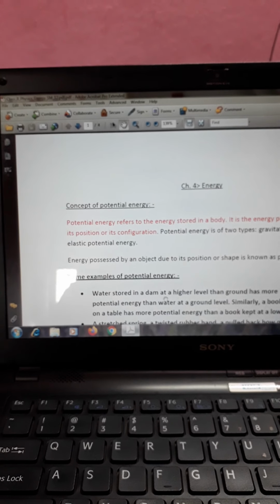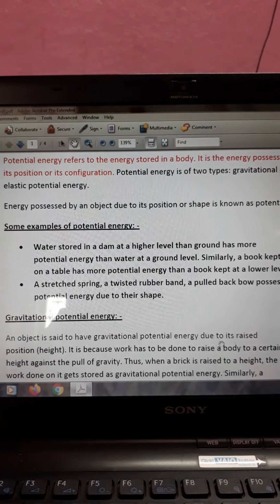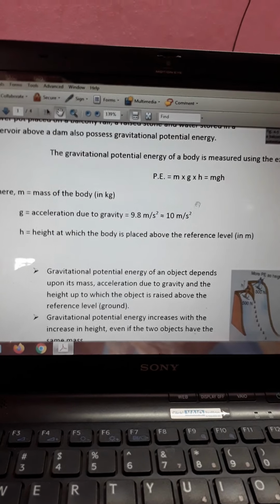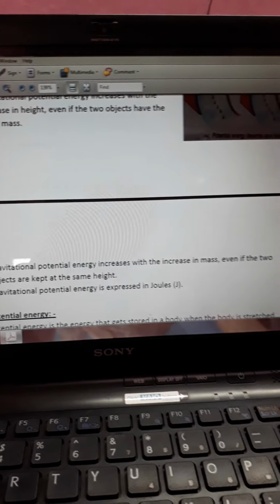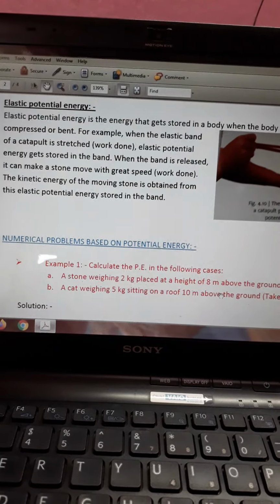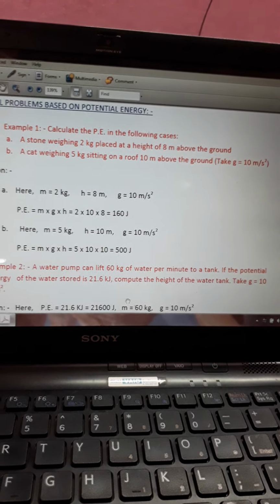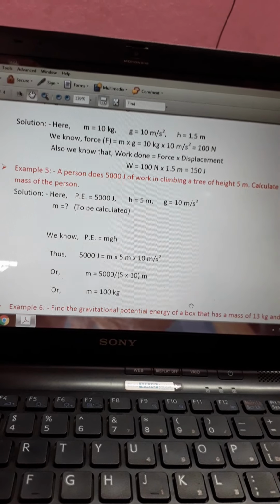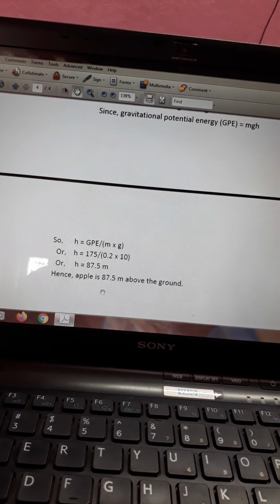Class_8_energy(Concept of potential energy)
Concept of potential energy